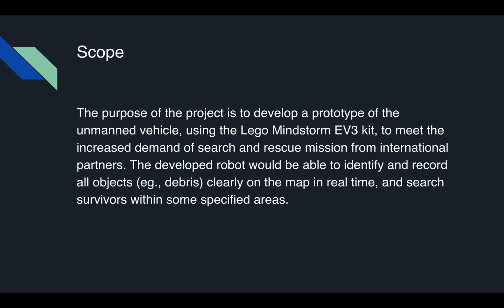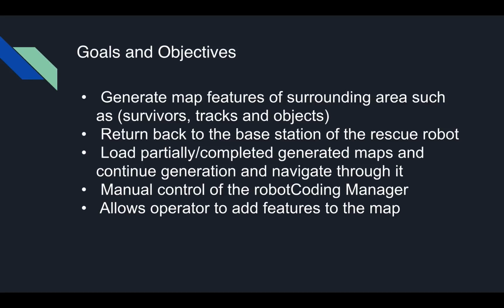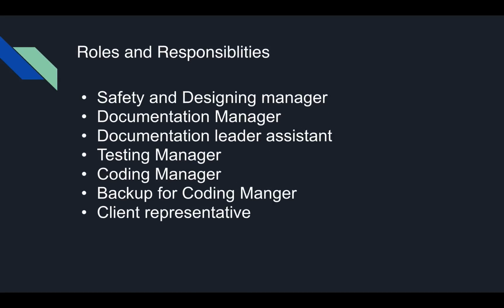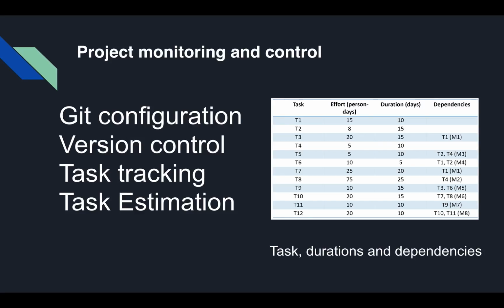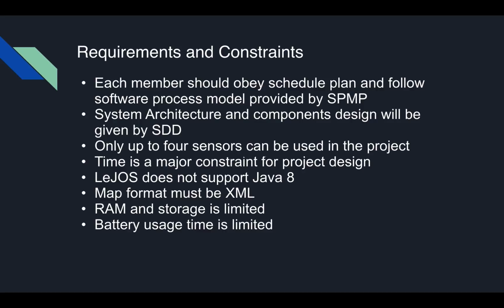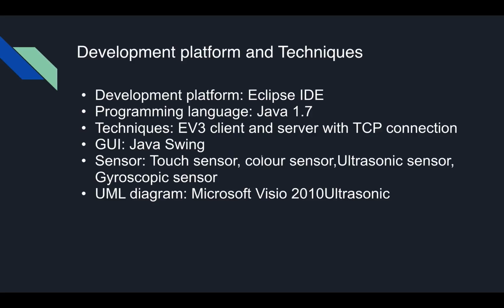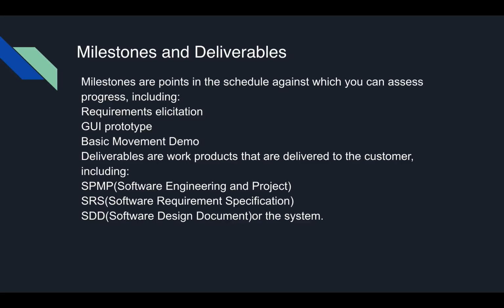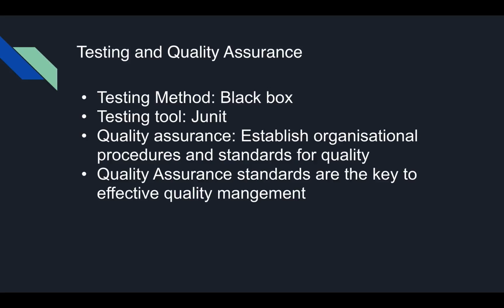Project Management Plan Reveiw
PMP Tianqi Lian a1714017
adelaide University